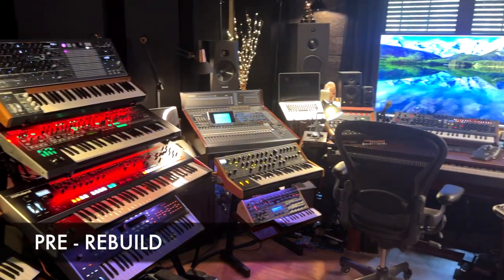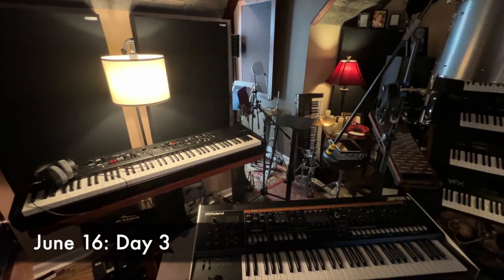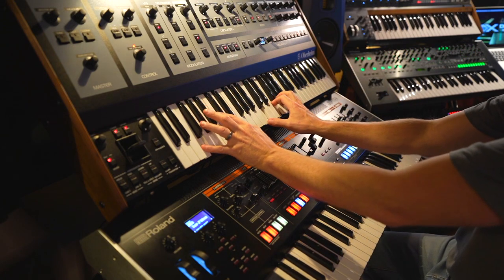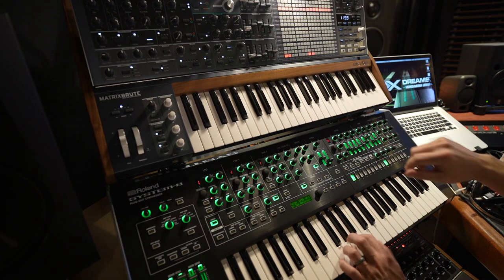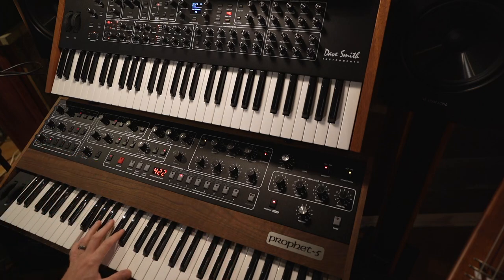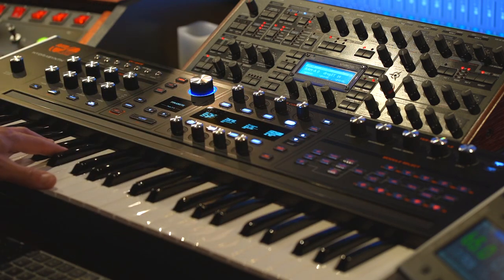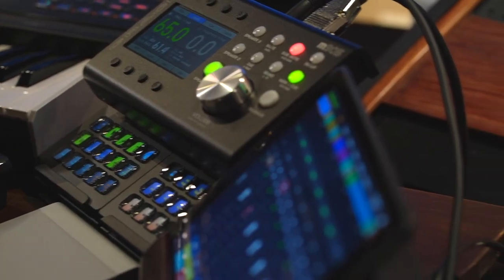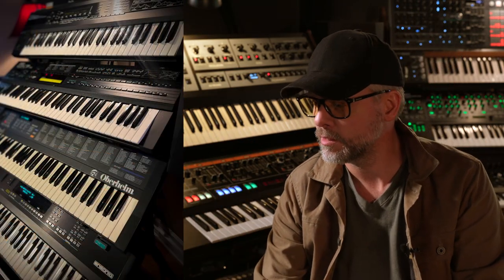Epic Synth Studio Tour 2022 DEEP DIVE!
A complete tear-down and rebuild of the Fortress of Synthetude: all the major gear I use, and why. I also play each synth a bit so you can hear them all and get an idea of their character.

Table of contents:

00:00:00 - Intro & background
00:03:22 - Why rebuild?
00:05:00 - What needs improvement?
00:11:40 - Rebuild
00:17:21 - Results
00:18:04 - Yamaha DX7IIFD & Roland D-50
00:20:03 - Oberheim Matrix 6 & Ensoniq VFX
00:22:34 - Oberheim OB-X8 & Roland Jupiter-X
00:29:50 - Arturia MatrixBrute & Roland System 8
00:36:56 - Sequential Pro 3 SE
00:40:47 - Sequential Prophet 5 & Prophet Rev 2/16
00:45:24 - Moog Subsequent 37
00:47:37 - Hydrasynth & Access Virus TI
00:52:59 - Control Central
00:53:25 - Grace M905 Monitor Controller
00:54:54 - Stream Deck
00:56:52 - Pedals: Specular Tempus & Microcosm Hologram
00:57:52 - MIDI CC controller: Novation Launch Control XL
01:00:20 - Thunderbolt dock & SSDs
01:02:12 - Line6 Helix
01:02:47 - Main monitors: PMC IB1SAIII
01:03:37 - Nearfield monitors: Yamaha, iLoud, ADAM
01:05:09 - Original DX7 & Yamaha YC88
01:06:08 - Standtastic keyboard stands

It won’t cost you a penny more, but it can help keep the channel going and is much appreciated! Here’s my main gear list:

Audio Gear:

MXL CR89 condenser mic
ADAM T5V near field monitor
ADAM T8V near field monitor
IK Multimedia iLoud MTM portable monitors
Sony MDR7506 headphones

Peripherals & Control Surfaces:

Stream Deck
CalDigit TS3+ Thunderbolt Dock
Kensington Expert Mouse (Trackball)
Yamaha FC7 volume/expression pedal
Roland DP-10 heavy duty piano-style sustain pedal

Furniture & Stands:

Rockville portable mixer/console/keyboard stand
Rockville short desktop speaker stands PAIR
Rockville 36” tall wood speaker stands PAIR
Heavy duty tripod speaker/utility stands PAIR
Ultimate desktop angled laptop stand
Heavy duty adjustable Z-style keyboard stand
Ultimate Support V-Stand

Camera, Video, & Streaming:

Sony A7C full frame mirrorless camera
Sony A7III full frame mirrorless camera
Sony 85mm f/1.8 prime/portrait lens
Tamron 17-28mm f/2.8 wide angle zoom lens
Tamron 28-75mm f/2.8 zoom lens
DJI RSC 2 gimbal stabilizer (Pro Combo version)
Motorized slider track
Tripod with 360 degree ball head
Studio lighting kit
Roland VR-1HD pro streaming mixer
Blackmagic ATEM Mini streaming mixer